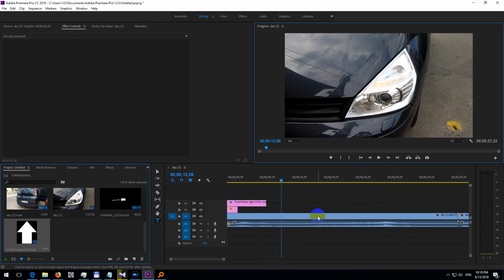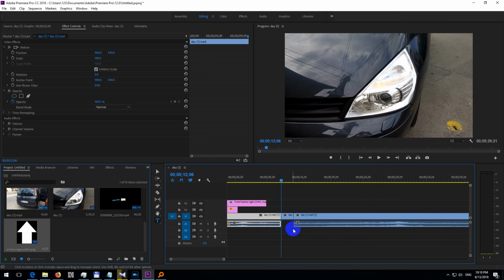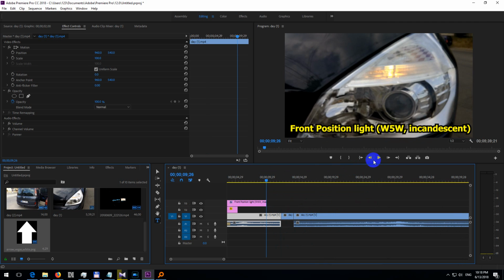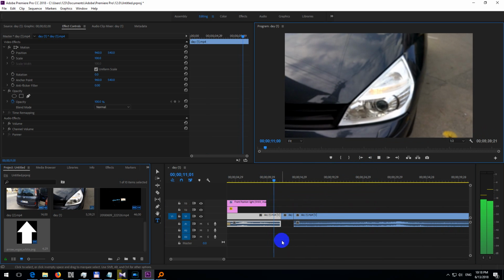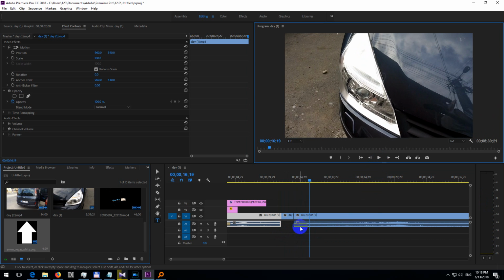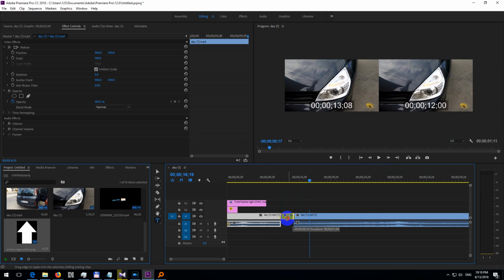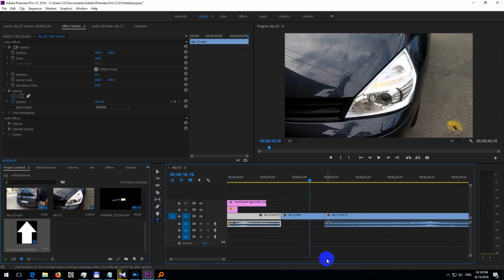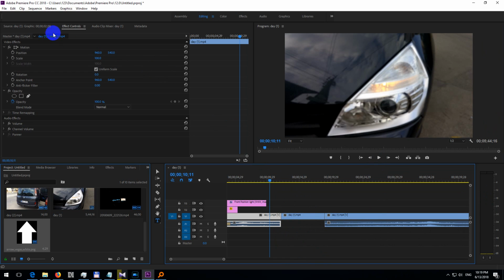How to do a Freeze Frame in Adobe Premiere Pro